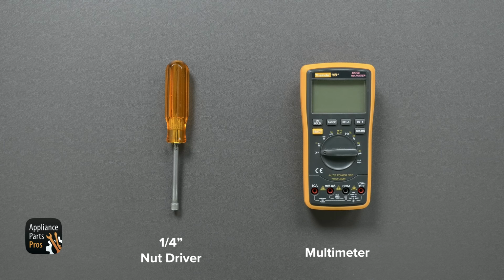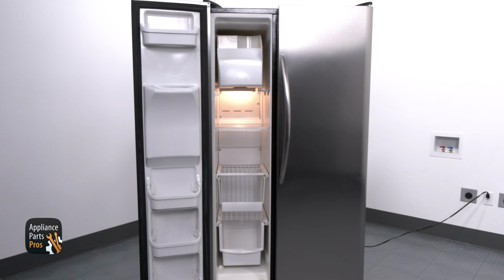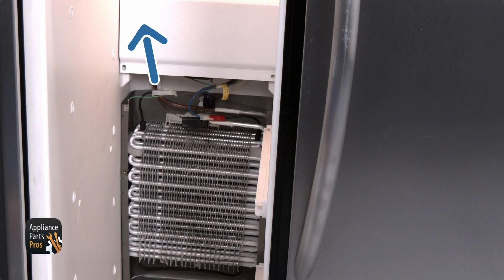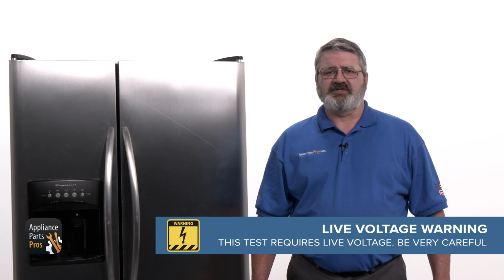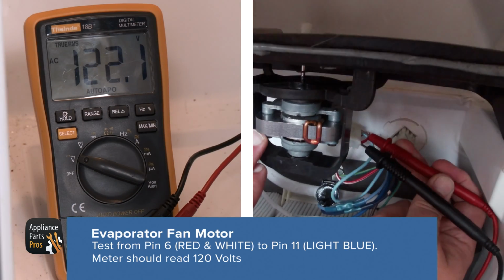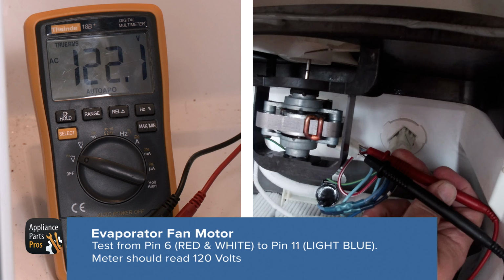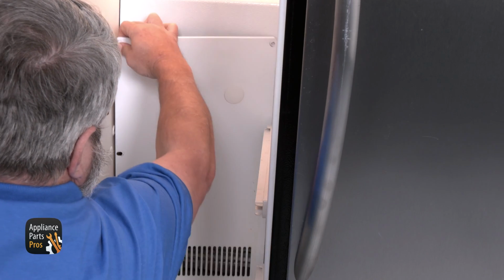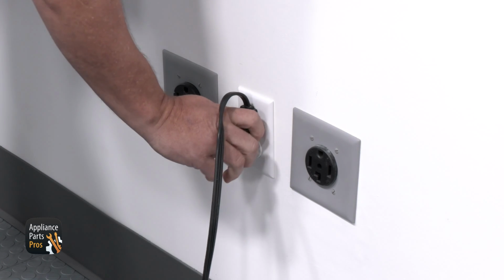How To Test A Frigidaire Refrigerator Evaporator Fan 5303918549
Symptoms: Refrigerator Not Cooling

Tools: 1/4" Nut Driver and Multimeter

0:00 Introduction
0:45 Gaining access to the evaporator fan motor
1:06 Testing the evaporator fan motor
1:53 Reassembling the freezer
2:11 Closing remarks